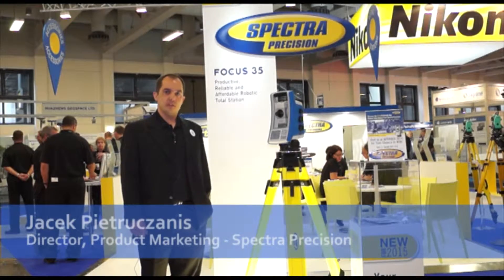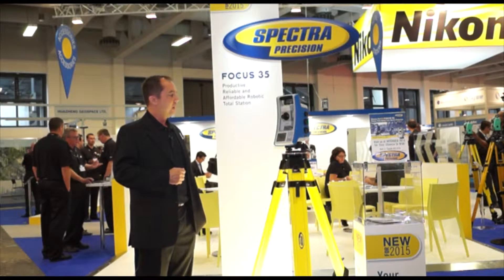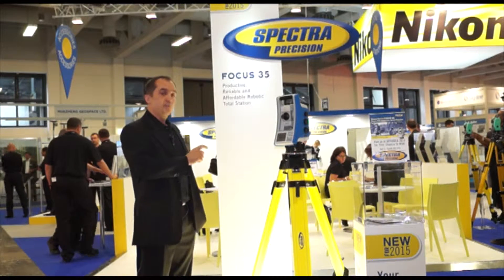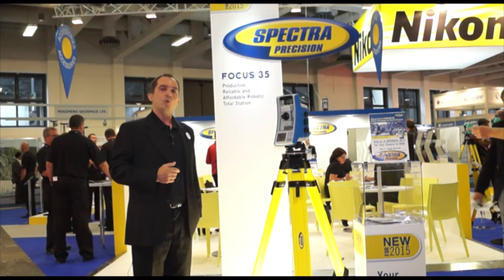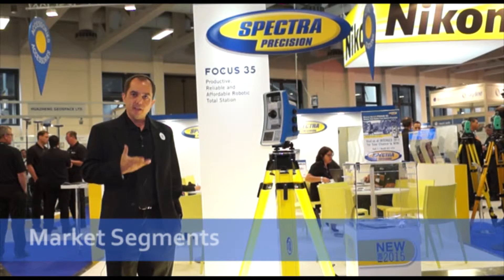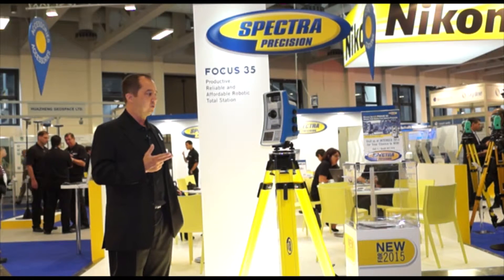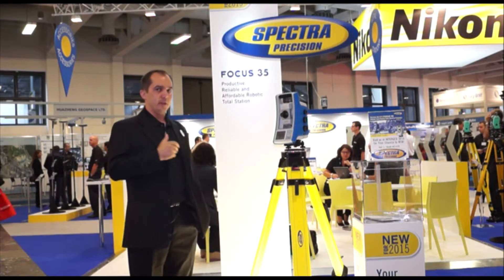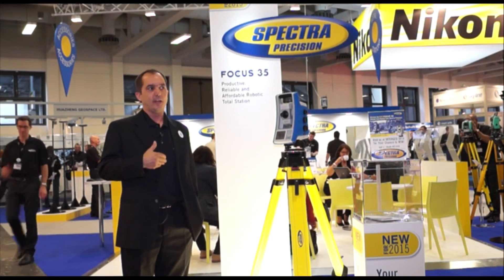Spectra Precision - Focus 35 Robotic Total Station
Jacek Peitruczanis, Director - Product Marketing at Spectra Precision talks about the key features and enhancements introduced in their robotic total stations including Focus 35 and market segments of these devices.